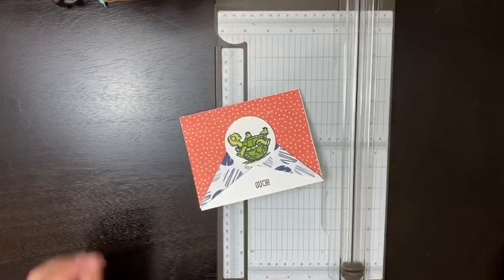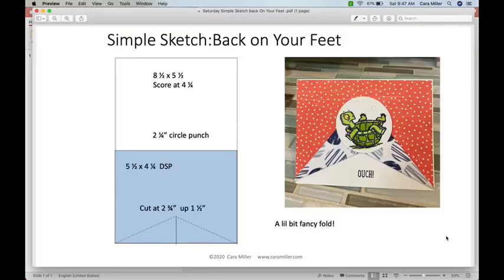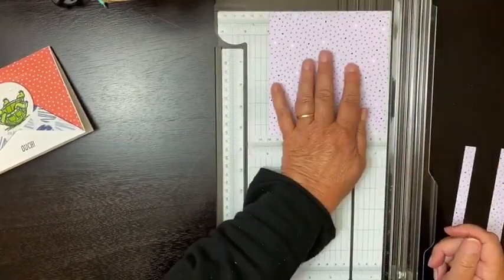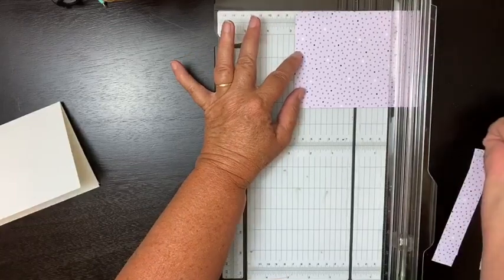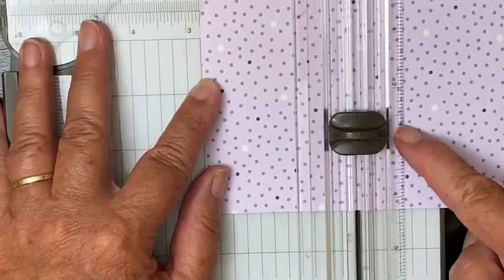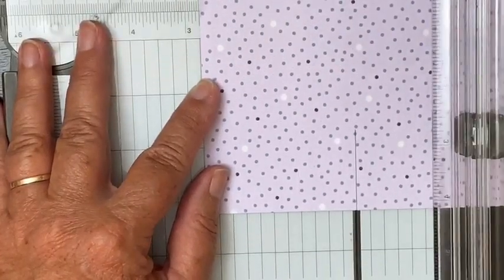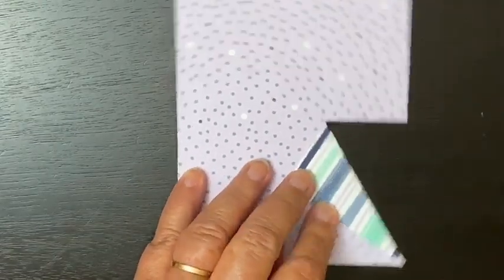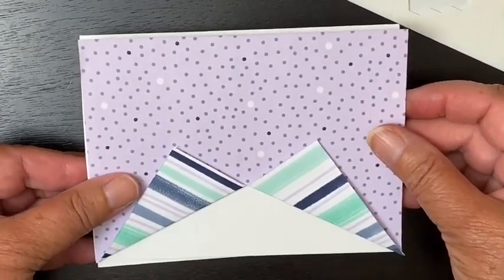Saturday Fancy Fold Card Quick Tip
There is a fun lil Fancy Fold Card on the blog and I thought we needed a quick video to see how to put this card together.  Be sure to download the Simple Sketch so you have all the measurements.  Here is what you will need
Playing With Patterns 6" X 6" (15.2 X 15.2 Cm) Designer Series Paper [152490] - Price: $11.50
Granny Apple Green Stampin' Blends Markers Combo Pack [147274] - Price: $9.00